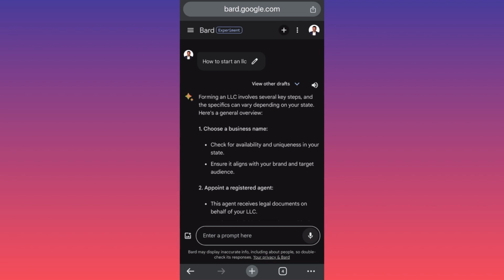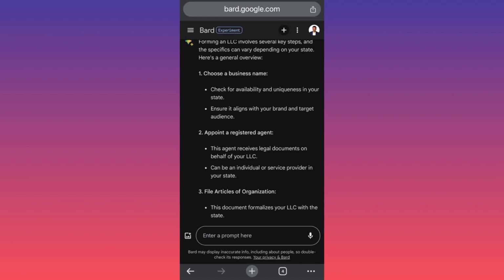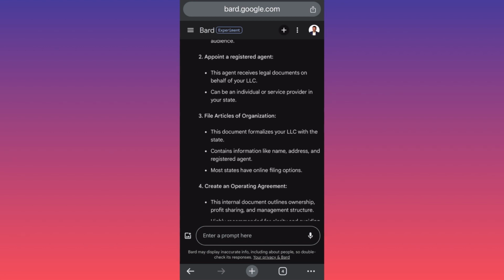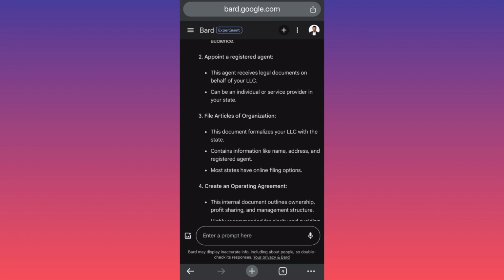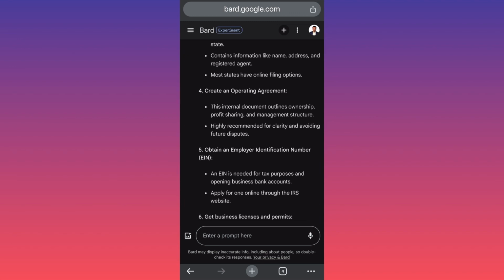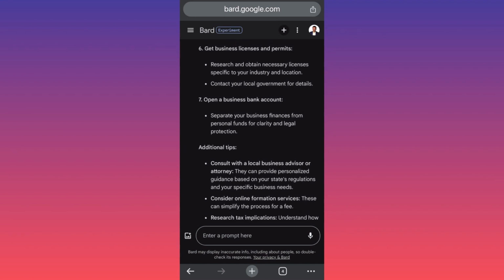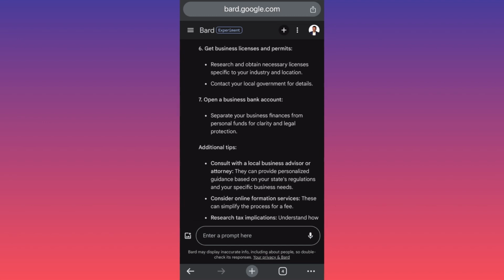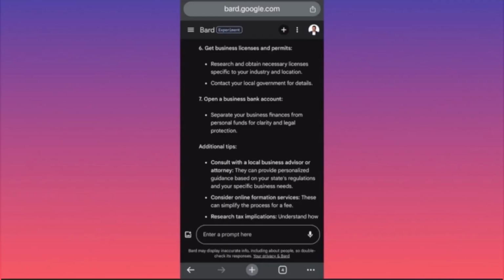How to start an LLC (2024)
In this how to start an llc tutorial video you will learn how to form an llc and how to start an llc 2024 as well as how to form an llc and start a business in 10 steps. In this tutorial video on how to start an LLC, you will receive guidance on forming a Limited Liability Company (LLC) and initiating an LLC in 2024. The video covers steps for forming an LLC and starting a business in 10 comprehensive steps. Explore the process of establishing your LLC and launching a business through this informative tutorial.

📚Elon Musk's Secrets to Success:

📚Maximize Results with GPT-3: